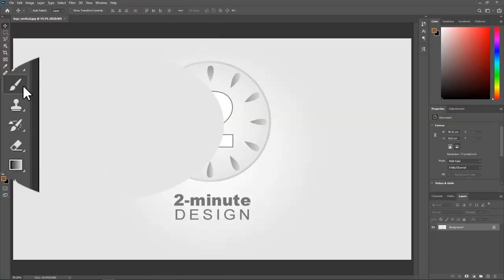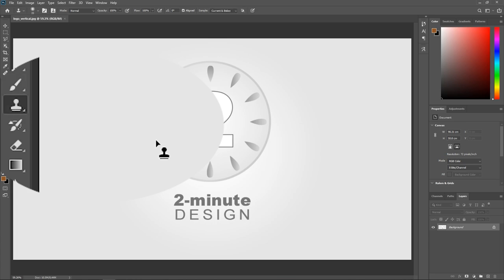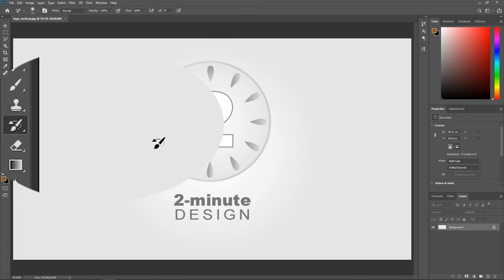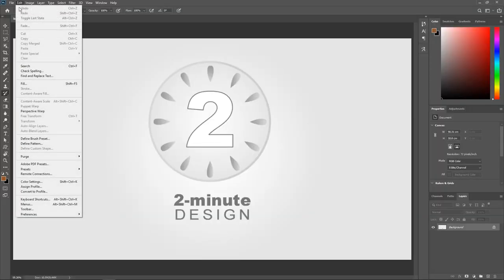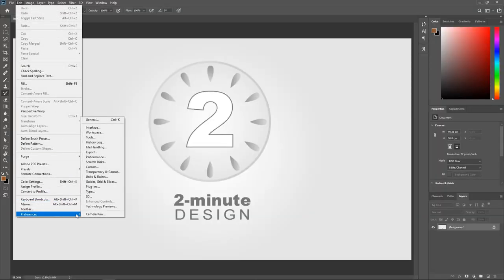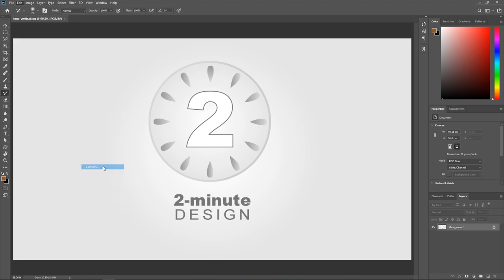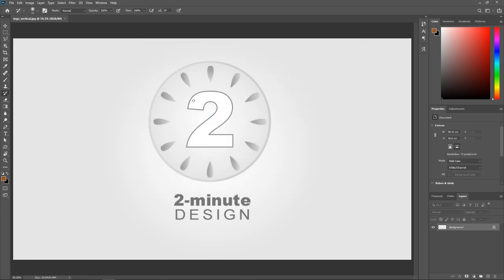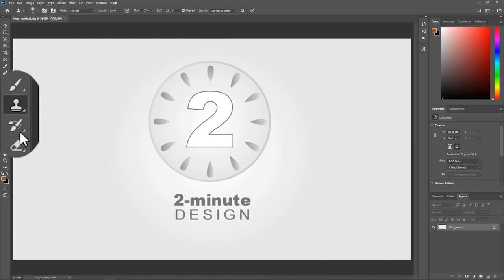Cursor Is Not a Brush (SOLVED!) | Photoshop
Problem: you're trying to work with some Photoshop tools that use a brush, but the cursor is actually showing the icon of the tool you're using instead of a circular brush.